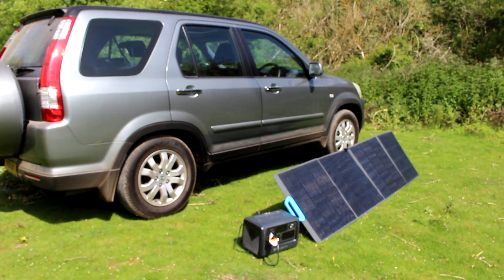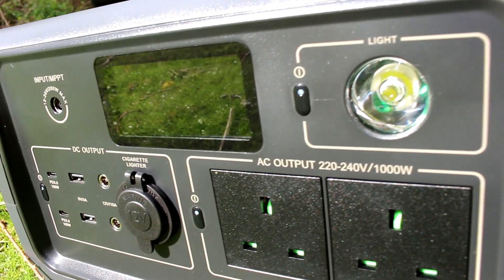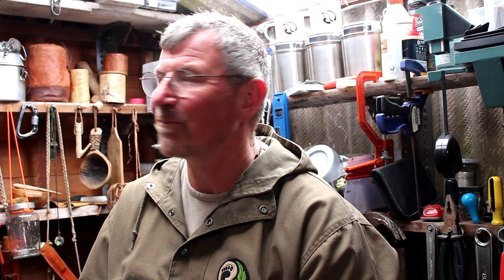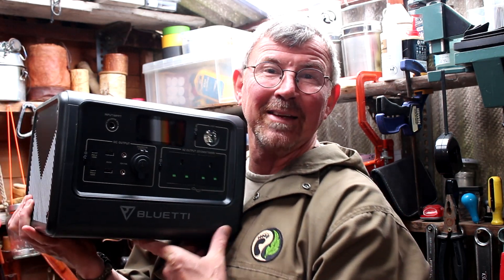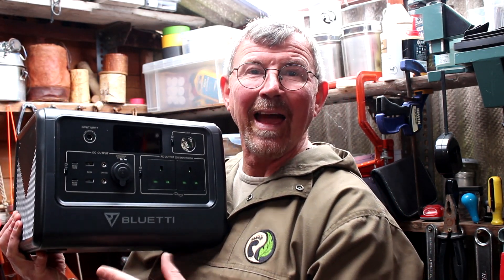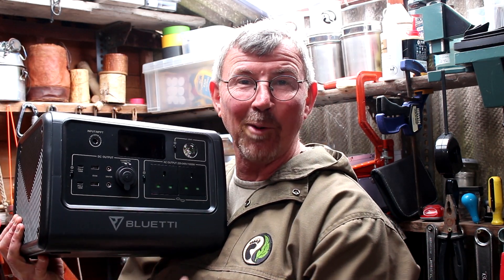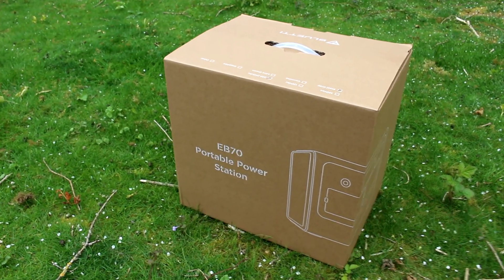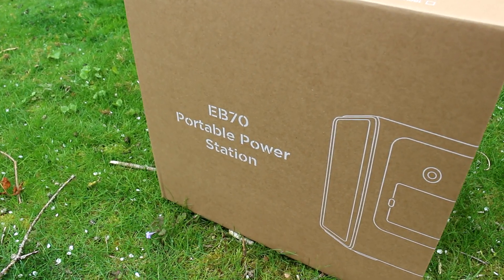FULL POWER! - The BLUETTI EB70 Solar Generator Kit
Is there a way to power a modern family of four and all their devices for an extended period off grid?
I guess you could use a conventional generator or you could harness the power of the sun!
This is an initial review of the very high quality EB70 and PV200 Solar Power Generator from Bluetti.
Amazing quality, lots of input & output options – this is the way forward!

Here is a link to Bluetti’s website for all the details and spec: